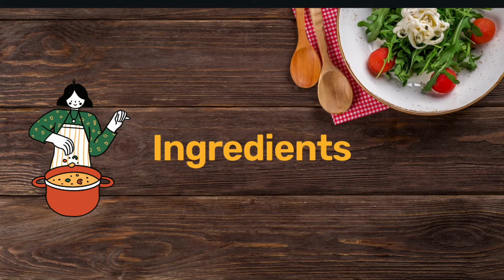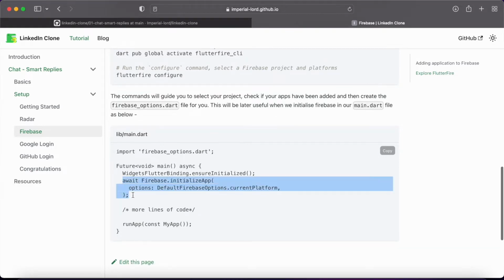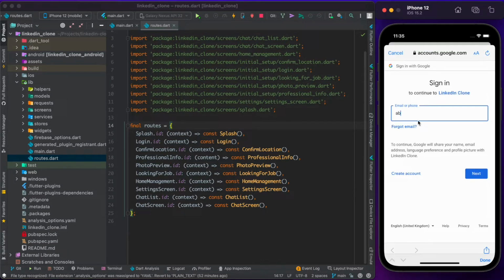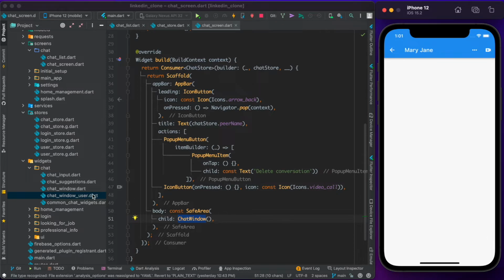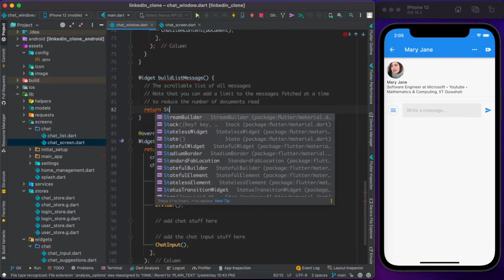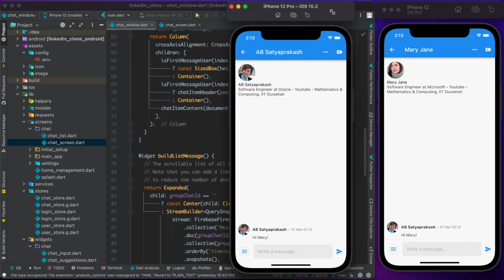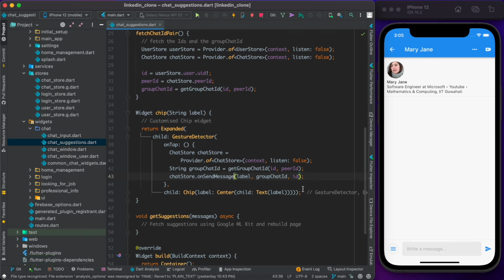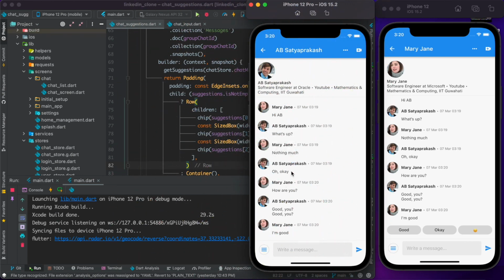How to build LinkedIn Chat with Smart Replies | LinkedIn Clone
In this video, we look at the LinkedIn Chat features and implement the Smart Replies. We use Flutter, Firebase, Radar API, and Google ML Kit. We will continue adding more features in subsequent videos.

It's common to run into issues while following along. It might be an error in your code, a misunderstanding, or some random issue. Don't worry, and feel free to reach out to me via the Youtube comment section (if you have a minor issue or question) or using GitHub discussions (if you need to put your stack trace or discuss something more significant).

Chapters -
00:00 Introduction
00:56 Final application
01:19 Technologies used
04:06 Starter application
04:49 Docusaurus website
10:24 Folder structure
13:39 Running starter app
21:58 Chat Window - user info
26:48 Chat Window - basic chat application
35:59 Congratulations for milestone 01
36:27 Firebase - Firestore & Auth
38:17 Smart Suggestions
46:48 Conclusion and annoucnement

Tag me on Social Media when you finish doing your project and I’ll give you feedback on it.